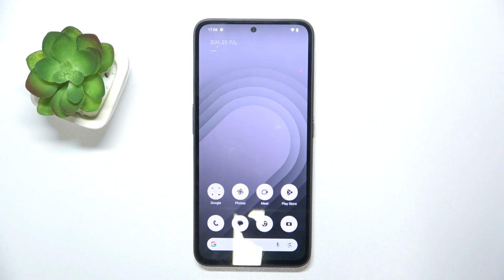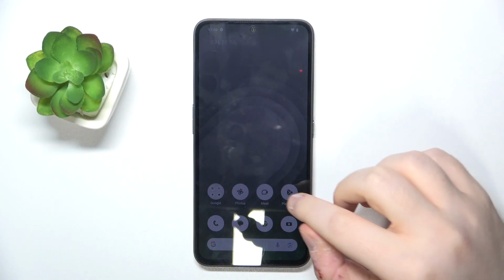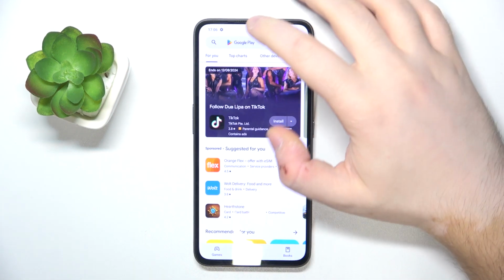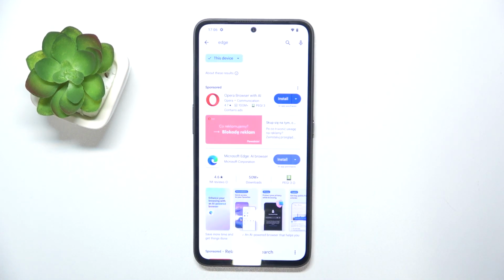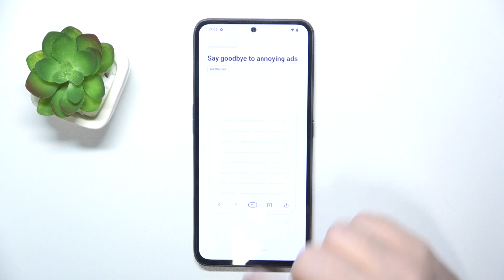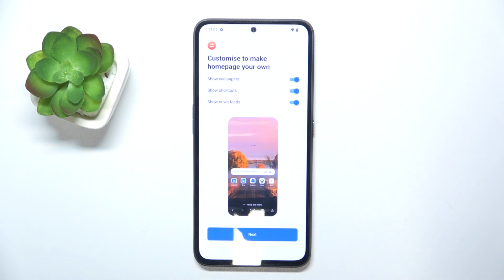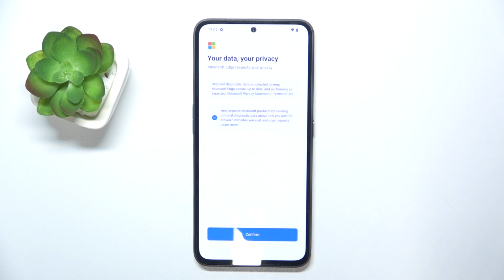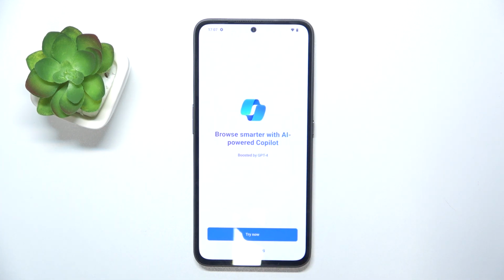How to Install Edge Browser on NOTHING CMF Phone 1 – Edge App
Find out more info about NOTHING CMF Phone 1:
Don;t waste you time, but pick on our new guide above - discover how to effortlessly install the Microsoft Edge browser on your NOTHING CMF Phone 1 and expand your web browsing capabilities. This video walks you through each step, ensuring you can seamlessly integrate Edge Browser's advanced features into your smartphone experience.

How to install the Edge browser on NOTHING CMF Phone 1? How to get Edge browser up and running on NOTHING CMF Phone 1? How to use Microsoft Edge on NOTHING CMF Phone 1? How to install the Edge browser on NOTHING CMF Phone 1?